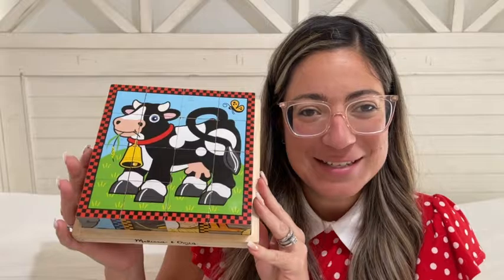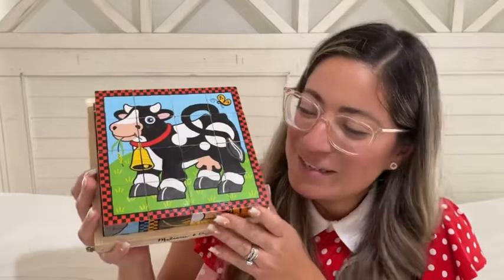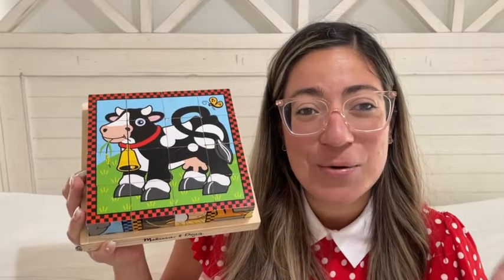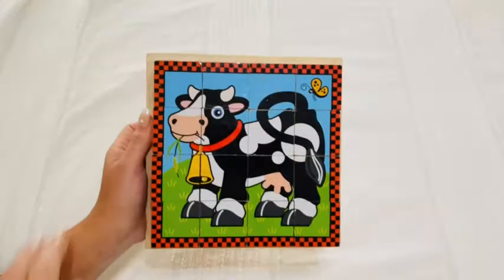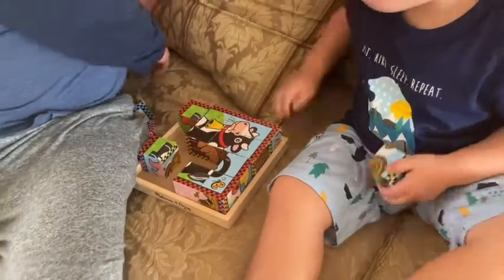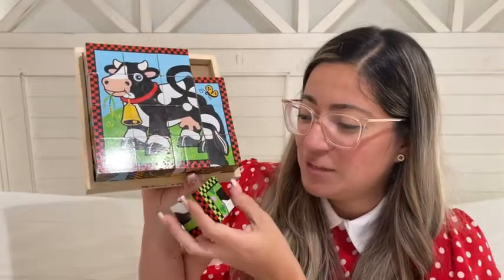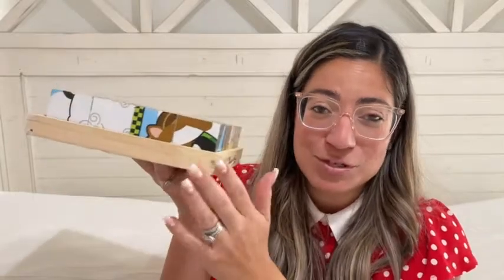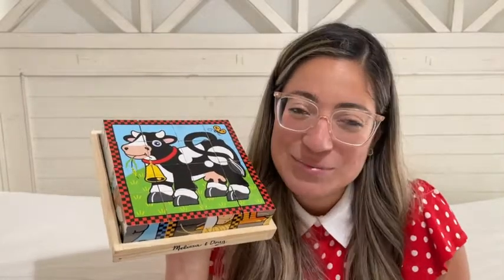Our Point of View on Melissa & Doug Farm Wooden Cube Puzzles From Amazon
ABOUT THIS PRODUCT:SIX PUZZLES IN ONE: The Melissa & Doug Farm Cube Puzzle is an easy-to-play-with six-in-one puzzle. It includes 16 cubes decorated with 6 favorite farm animals and a convenient durable wooden tray.
STURDY CONSTRUCTION: This kids cube puzzle is made from high-quality wooden materials that are sturdy and safe for young hands to grasp.
PROMOTES HAND-EYE COORDINATION: Our kids farm puzzle is designed to help children develop strong problem-solving skills, while also assisting them in the development of hand-eye coordination.
GIFT FOR AGES 3 TO 6 YEARS: The Farm Cube Puzzle set makes an exceptional gift for kids from 3 to 6 years. Add the Melissa & Doug Disney Mickey Mouse Wooden Cube Puzzle to round out the hands-on play experience.
“THE GOLD STANDARD IN CHILDHOOD PLAY”: For more than 30 years, Melissa & Doug has created beautifully designed imagination- and creativity-sparking products that NBC News called “the gold standard in early childhood play.”